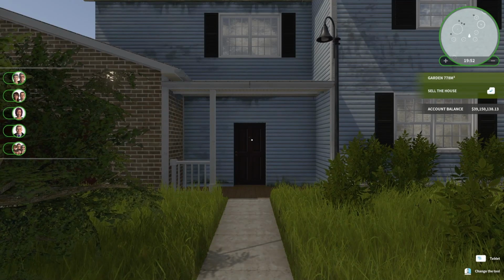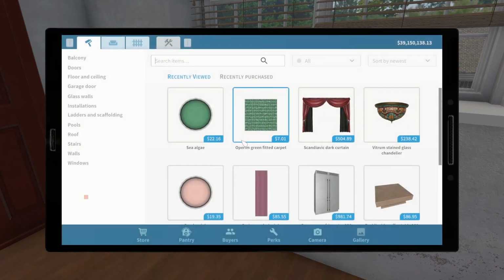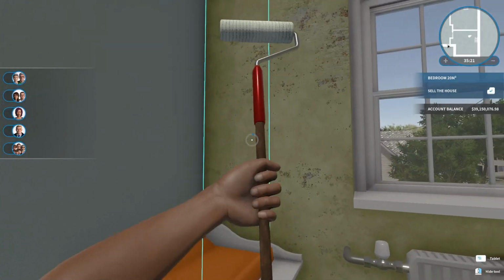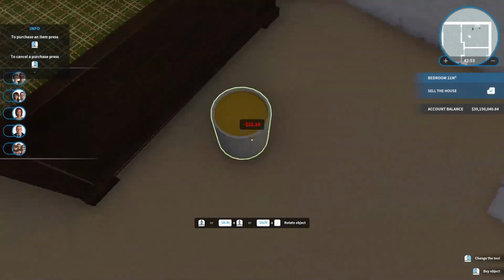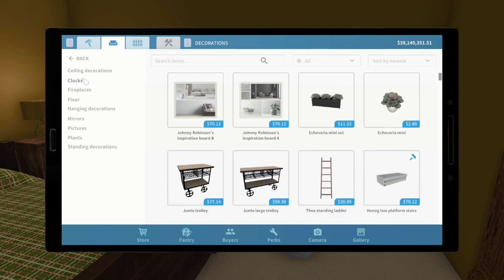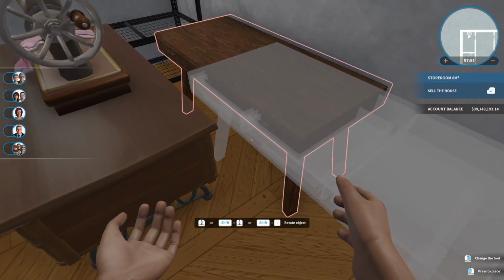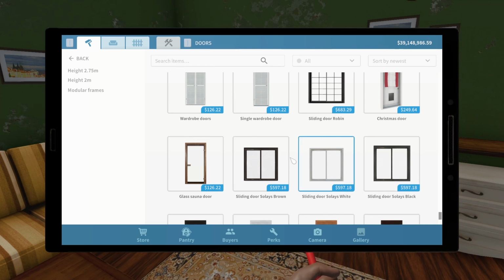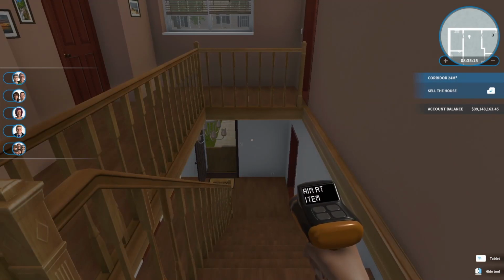House Flipper: (Another) Uninhabited House Part 1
I thought it was time for a change, so I'm taking a break from House Flipper 2 to go back and re-flip a house that I did way back in the beginning of this channel. In fact, my first video on Irene Plays was the flip of the Uninhabited House. Let's see if I did better worse, or about the same.